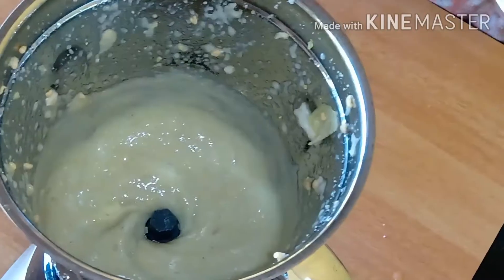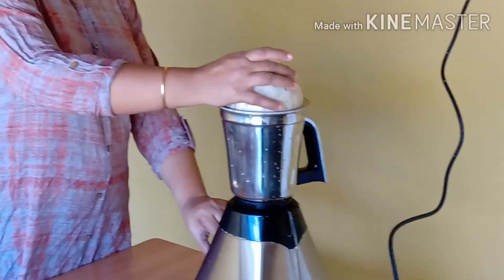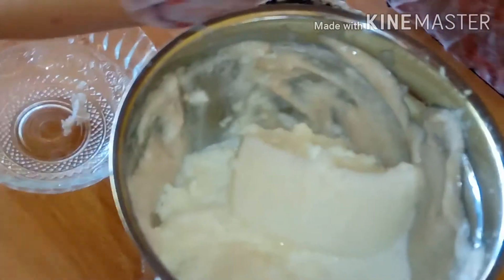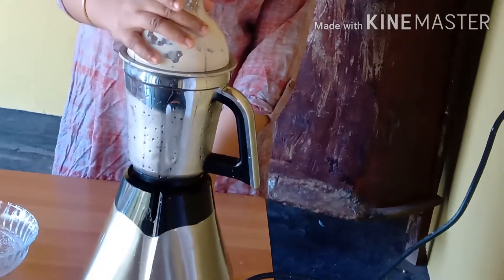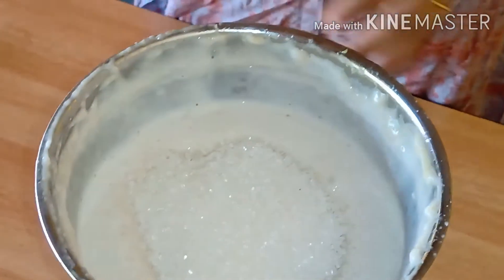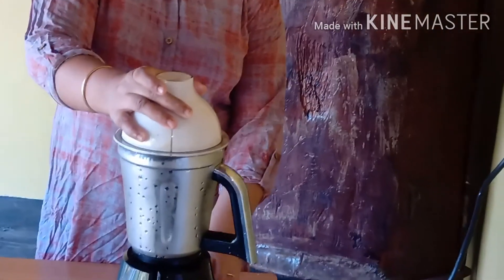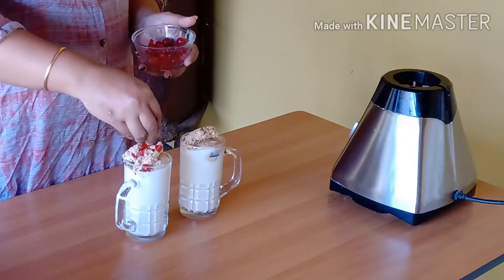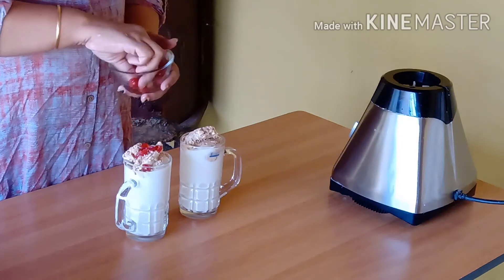പേരക്കാ ഷേക്ക്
Gauva-3 piece
freezed milk
Spanish delight ice cream (optional)
cherry
sugar-1 cup